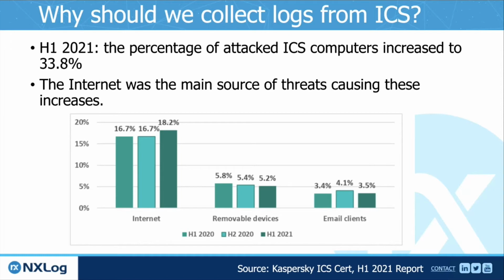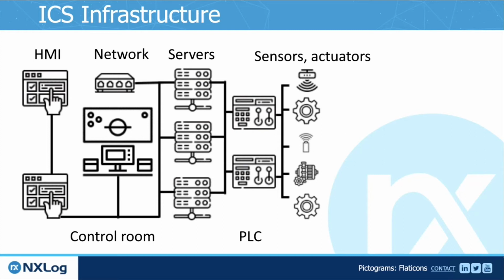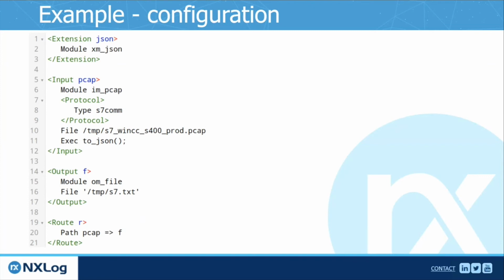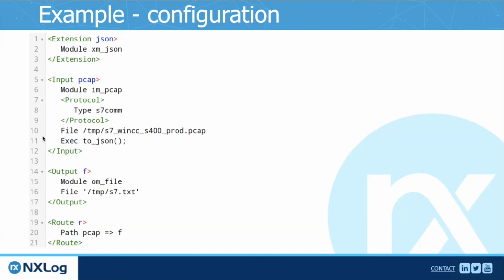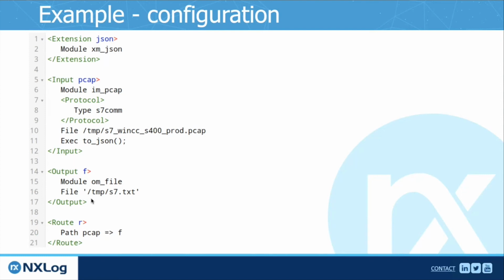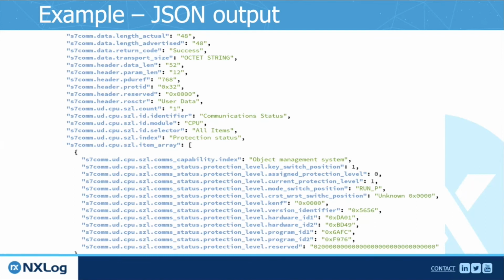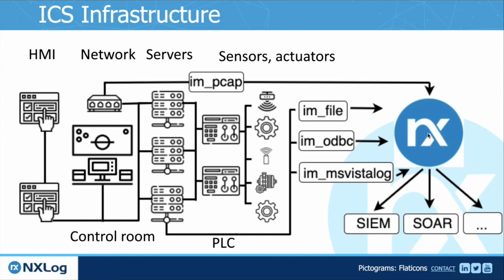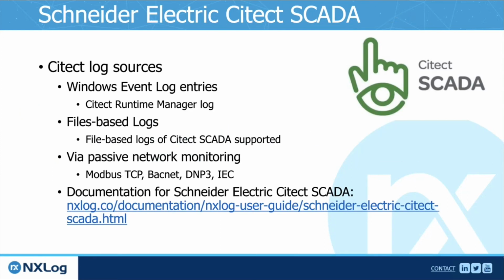Industrial Control Systems (ICS) log monitoring [WEBINAR]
Similar to other networked computer systems, ICS generates a wide variety of logs in various formats. Some are channeled through Windows Event Log, some are saved in files and databases, while others might represent network activity logged by passive network monitoring. These logs provide important information, in real-time, that can be used to determine the state, health, and security of the industrial systems that generated them.